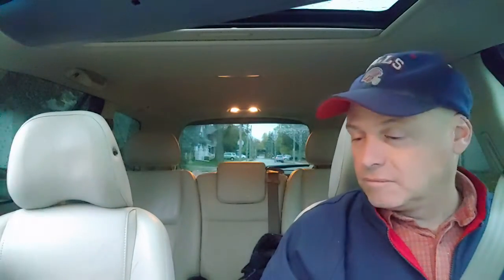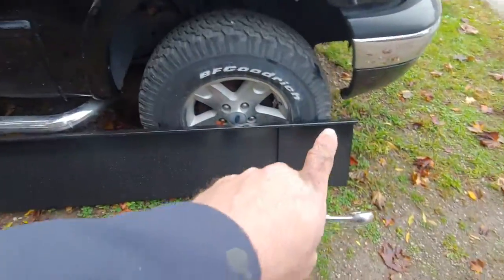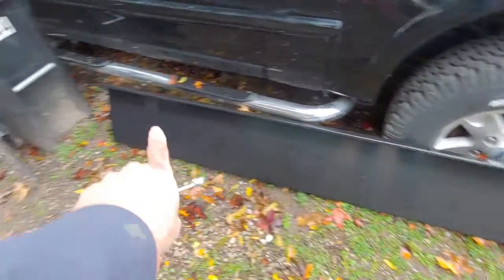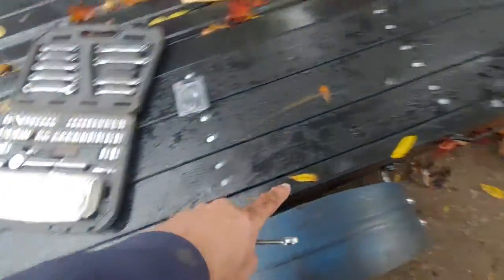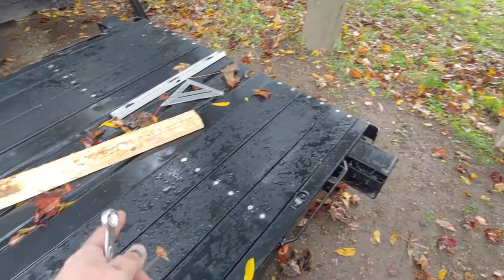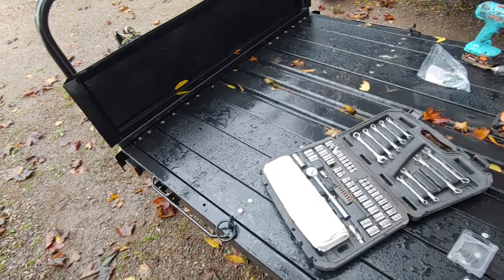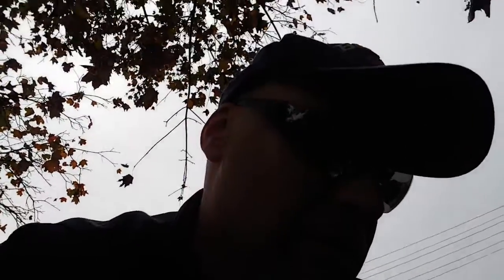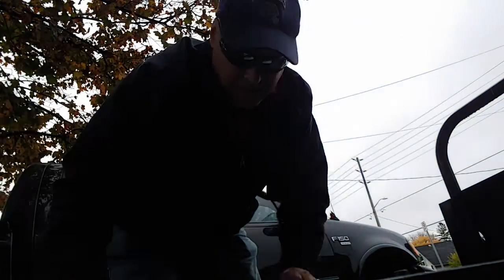Fender Jack and Deck install